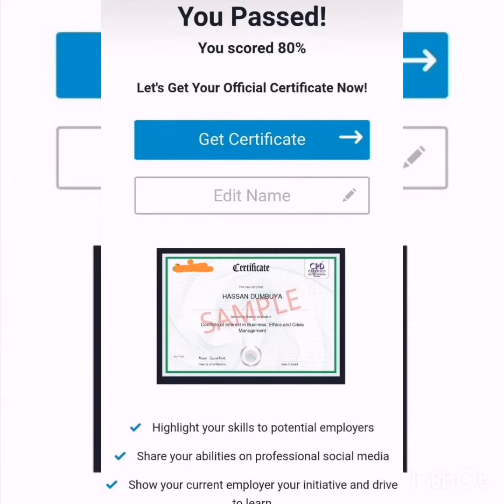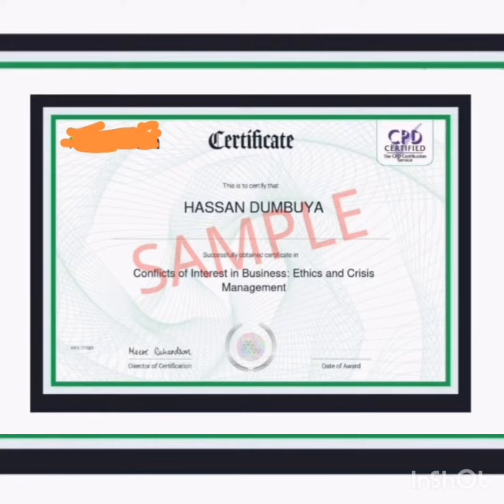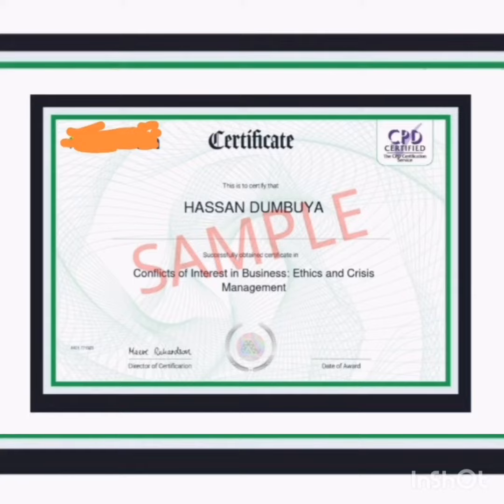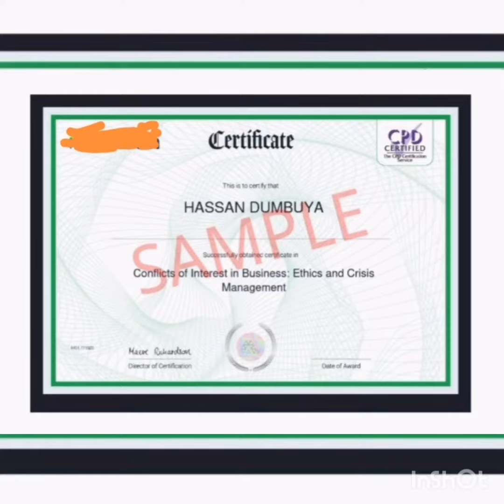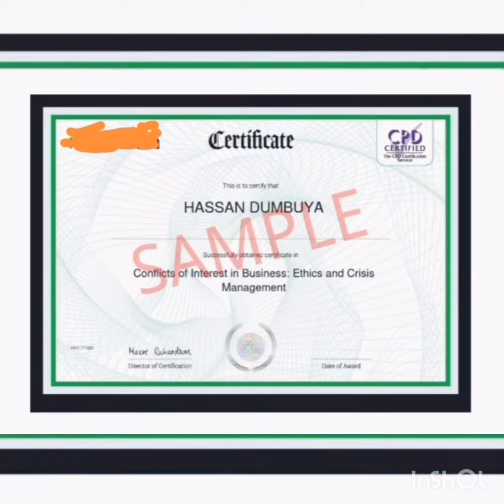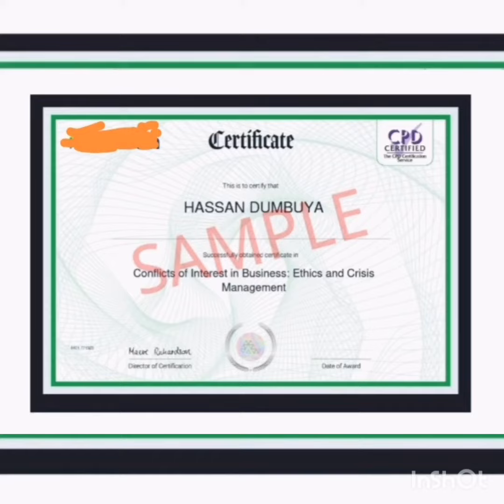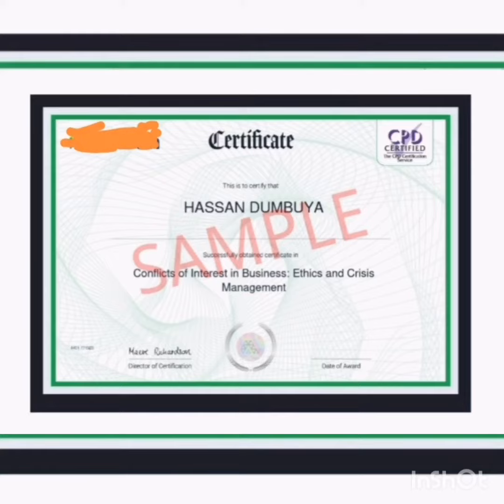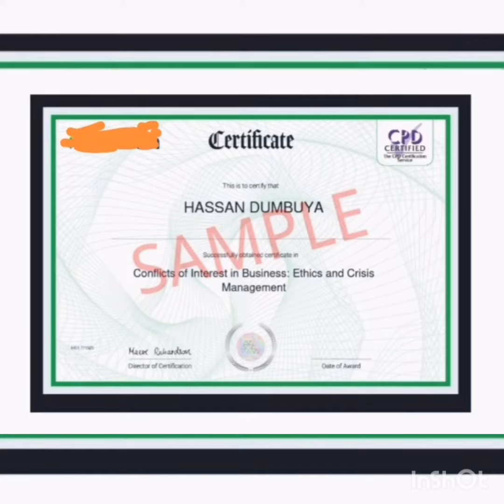Conflict of interest in business:Ethics and Crisis management. Confidentiality and intellectual pro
How to keep information  confidential  and protecting company intellectual  property in  Conflict  of interest in business, Ethics  and Crisis  management.